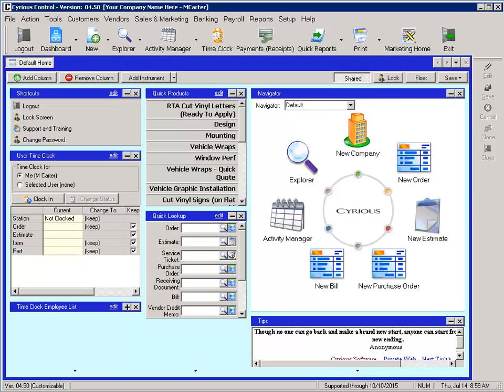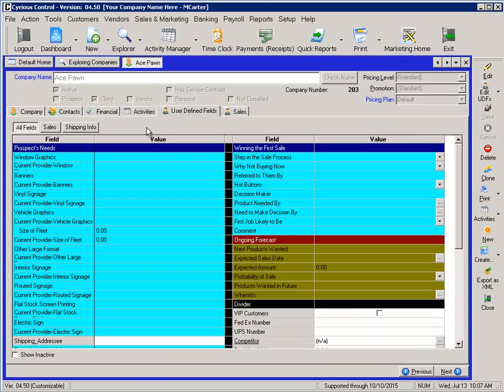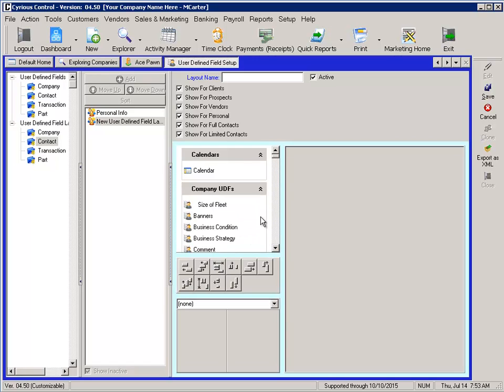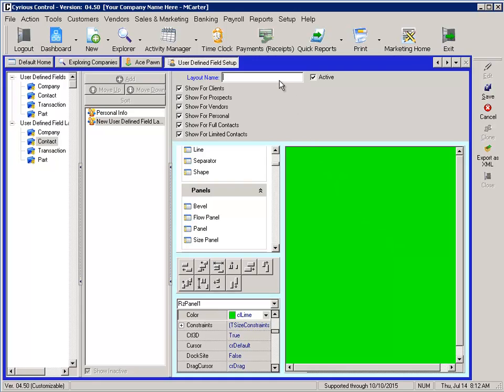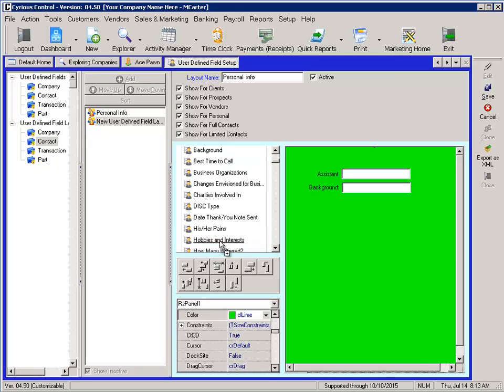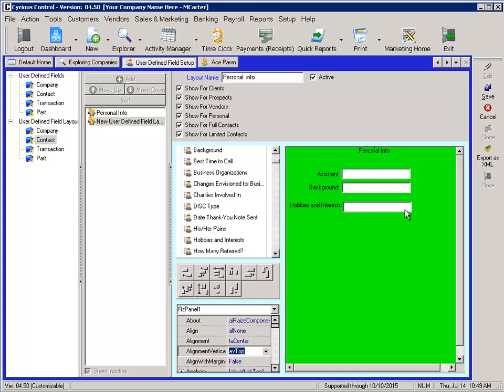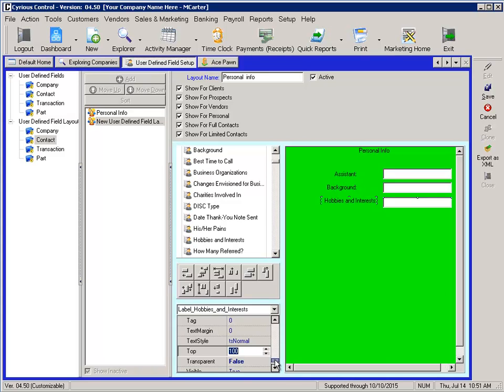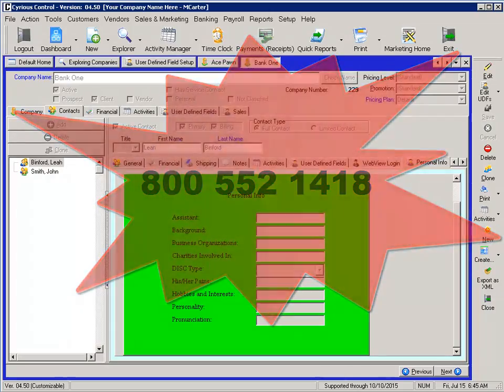Custom Layouts for UDF's